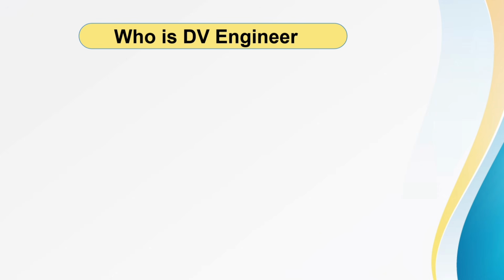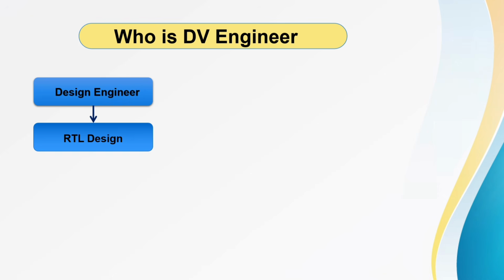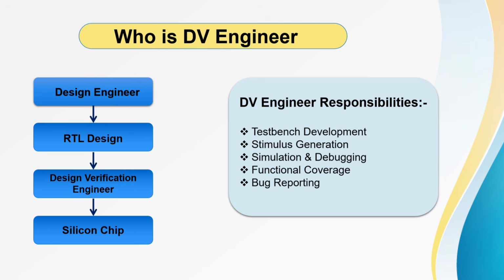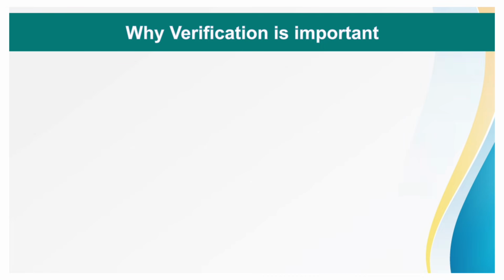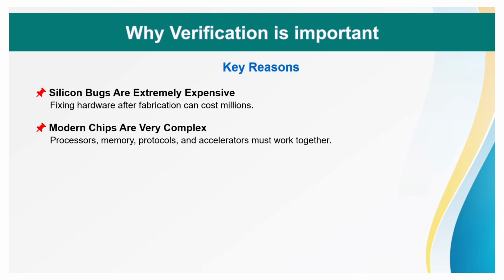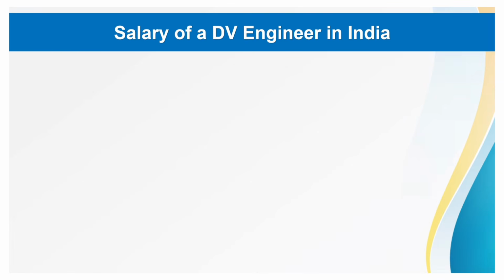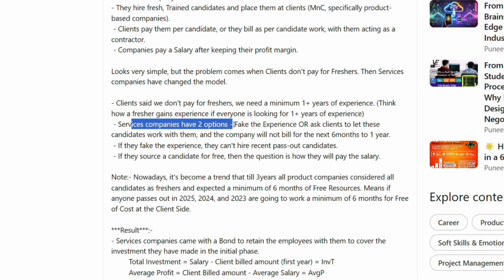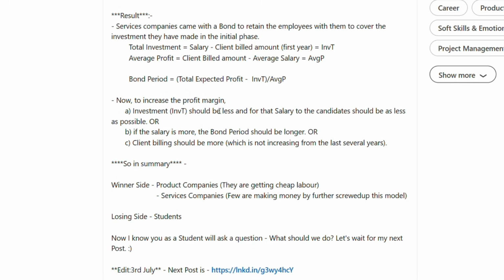Design Verification Engineer Full Guide | Work, Skills, Salary & Companies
If you are an ECE student or a fresher trying to enter the VLSI industry, you have probably heard about the role of a Design Verification Engineer. Many people say it is one of the most important and highest-paying roles in the semiconductor industry.
But the real question is: What does a Design Verification Engineer actually do?
In this video, I explain the complete role of a Design Verification (DV) Engineer in a simple and realistic way. You will understand how DV engineers test hardware designs before silicon fabrication and why verification is a critical step in modern chip design.
We will talk about the responsibilities of a DV engineer, the tools and languages used in verification, and how engineers use SystemVerilog, UVM, and simulation environments to test RTL designs.
This video will also help ECE students, VLSI beginners, and freshers understand how they can prepare for a career in Design Verification.
Instead of selling unrealistic dreams, this video focuses on real industry expectations, actual work responsibilities, and the practical path to becoming a DV engineer.
If you are interested in VLSI design, RTL design, SystemVerilog, verification methodologies, or semiconductor careers, this video will give you a clear understanding of the Design Verification Engineer role.
• Who is a Design Verification Engineer
• Roles and responsibilities of a DV Engineer
• How hardware designs are verified before fabrication
• What tools and languages DV engineers use
• Basics of SystemVerilog and UVM verification environments
• How DV engineers debug simulation failures
• Why verification is critical in the semiconductor industry
• Career insights for ECE students and VLSI beginners
Who Should Watch This Video
• ECE students interested in VLSI careers
• Beginners learning Verilog or SystemVerilog
• Engineers preparing for Design Verification interviews
• Students curious about the semiconductor industry

⏱ Video Timeline
00:00 – Introduction
01:16 – Who is a Design Verification Engineer?
03:42 – Roles & Responsibilities of a DV Engineer
06:46 – Why Verification is So Important in VLSI
08:58 – Skills Required for a Design Verification Engineer
11:23 – How to Become a Design Verification Engineer
13:45 – Reality of the DV Job Market in India
15:40 – Salary of a DV Engineer in India
18:50 – Companies That Recruit DV Engineers
21:21 – Final Advice for Students

Logic Verify is a channel dedicated to explaining VLSI Design and Verification concepts in a clear and practical way.
The goal is to help students think beyond syntax and understand how real hardware verification works in the industry.
Design Verification Engineer
DV Engineer
Design Verification Engineer Explained
What does a DV Engineer do
VLSI Design Verification
SystemVerilog verification
UVM methodology
RTL verification
VLSI career guide
Semiconductor industry jobs
Design Verification interview preparation